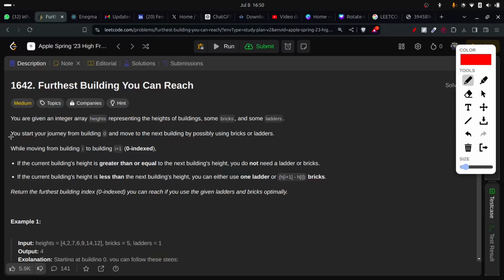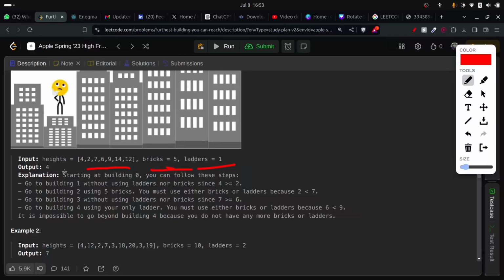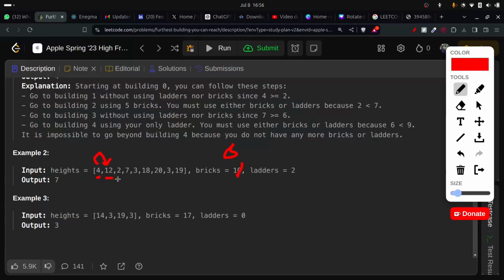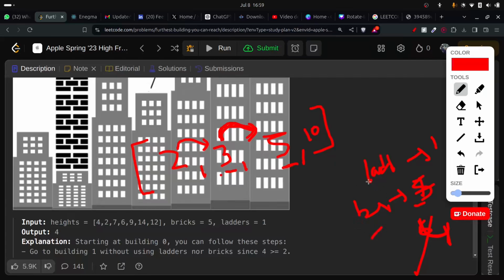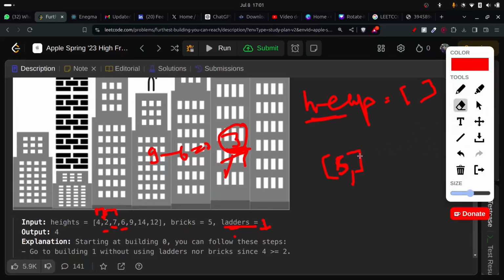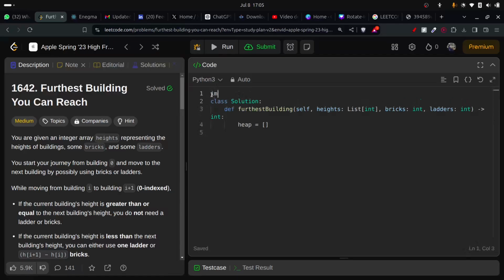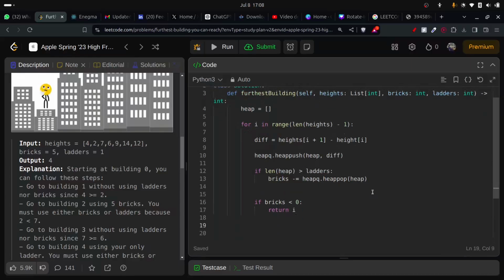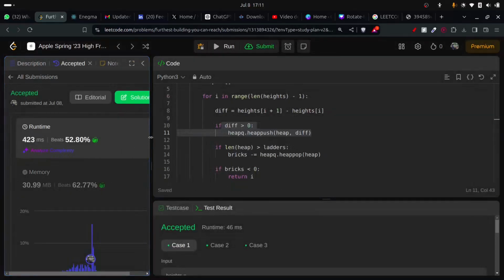Leetcode 1642 | Furthest Building You Can Reach | Solution